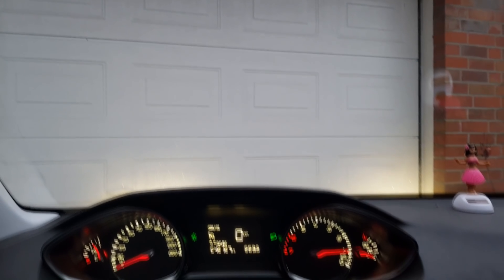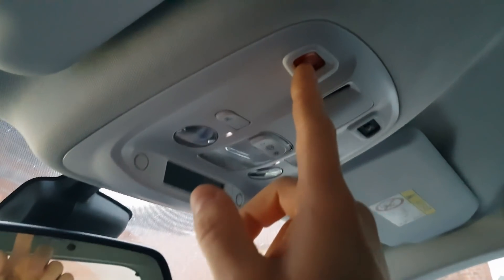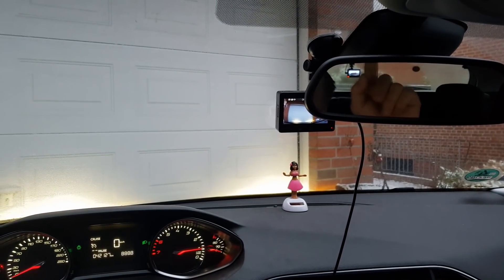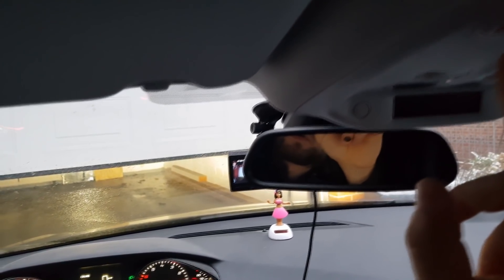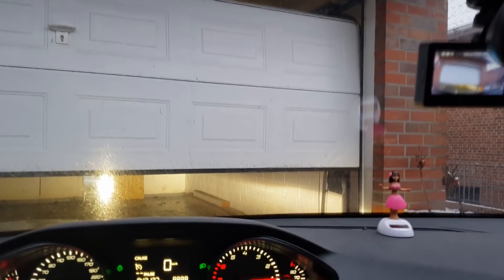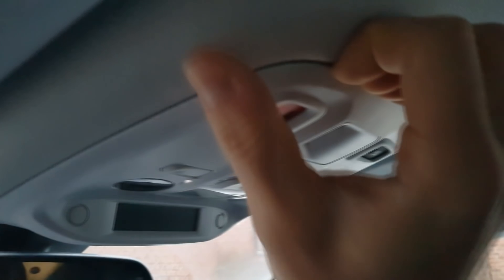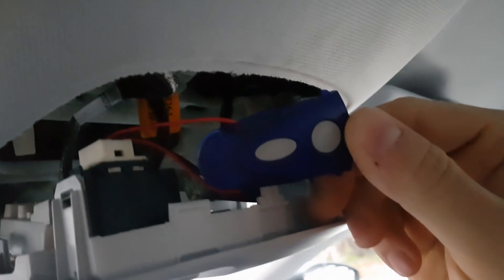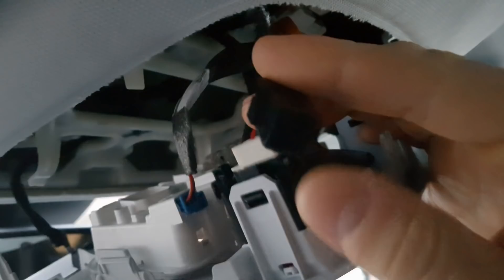SMART Garage door opener DIY HACK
Irish show you my smart garage door opener